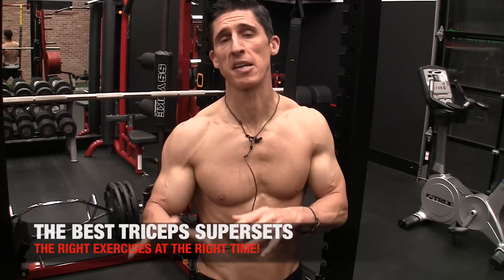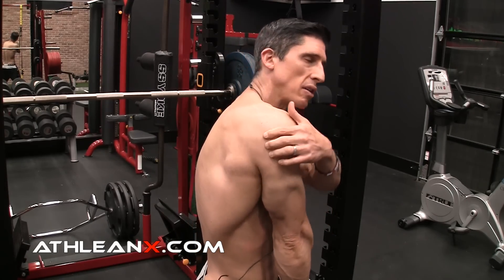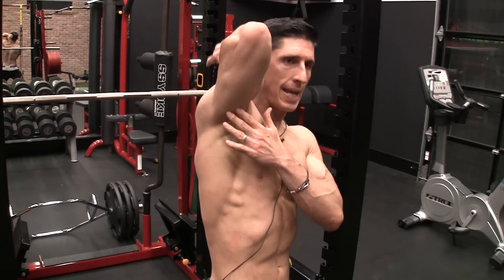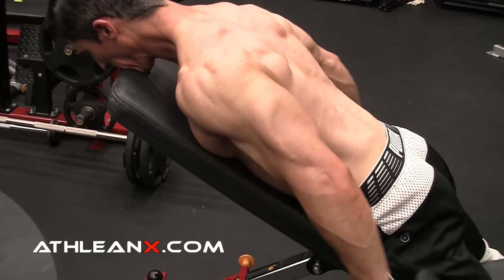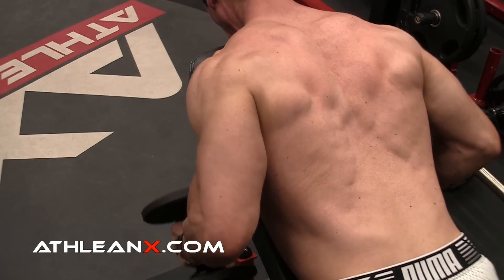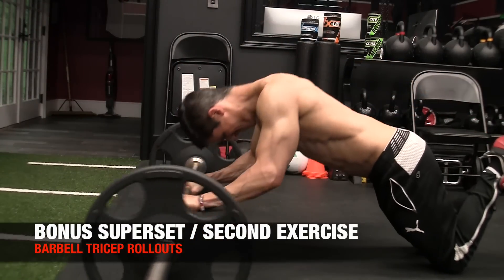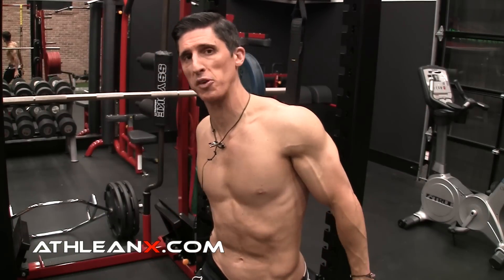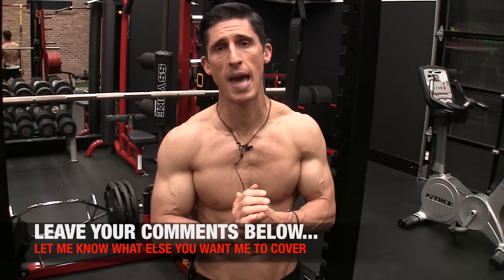The BEST Triceps Supersets (SLEEVE BUSTERS!)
Not all triceps exercises are created equal.  In this video, I’m going to show you the best triceps supersets and why I chose the exercises that I did.  It starts with a quick anatomy lesson of the triceps muscle.

The triceps consists of three heads, the long, lateral and medial heads.  The lateral and medial heads of the muscle originate on the upper arm bone and cross the elbow to insert on the ulna.  Their only function is to extend and straighten out the elbow joint.  The long head on the other hand crosses the shoulder joint and attaches to the scapula.  This means that the position of the arm and shoulder can greatly influence the contraction of that head.

When it comes to planning out the best triceps supersets it is very helpful to know this information.  Since getting the long head of the triceps into it’s fully contracted state and fully stretched state require such a polar opposite positioning of the arm, it is tough to hit them both in the same exercise.  That said, the provides us with the perfect opportunity to pair them up together in a superset fashion with different exercises back to back to accomplish this.

On the other hand, putting together two moves like the close grip bench press and diamond pushups would be more of a redundancy.  These are both hitting the medial and lateral heads of the triceps in much the same way by targeting the midrange of the muscle.  For this reason, these make for a better drop set than a superset.  In fact, with the load being able to be dropped considerably from the first exercise to the next this serves as a great mechanical drop set rather than a superset.

So back to the exercises that make for the best tricep supersets, we want to ideally include those that hit the triceps in each it’s fully contracted and fully stretched state.  The first of these is the Incline Lying DB Extension into Incline DB Kickbacks. The stretch on the long head is accentuated by the fact that we can get our arms up over our heads and the elbows back.  On the kickback, you can get the arms into extension and squeeze the elbows to full lockout for that extra tight contraction.

Next, we can use a cable machine to do the overhead triceps pushaways (making sure to stretch your elbows back over your head a little more on every rep) and immediately proceed to the rocking tricep pushdowns.  This variation of the move not only puts the long head into a fully contracted state but it also helps to keep peak tension on the muscle throughout the range of motion.

Finally, a bodyweight option to accomplish the same thing would be the bodyweight triceps extension using a bench immediately into a bench dip.  Be sure to pay attention to the key points on shoulder positioning here that I make in the video to keep those shoulders healthy in the process of doing this one.

I threw a bonus superset for triceps in here as well that has the unique benefit of getting the long head into both its contracted and stretched position in the same exercise.  You will definitely want to try that.  Also, don’t forget to continue to include those big exercises like the close grip bench and dips for building the mass of the triceps in straight sets to compliment these supersets.

If you found this helpful, you’ll likely love the ATHLEAN-X Training System.  This step by step workout and nutrition plan will help you to put the science back in strength and train like an athlete.  and start training with me starting today.